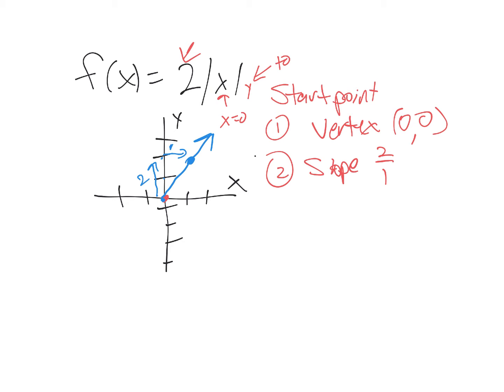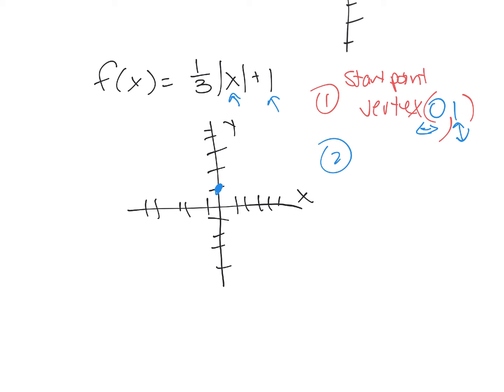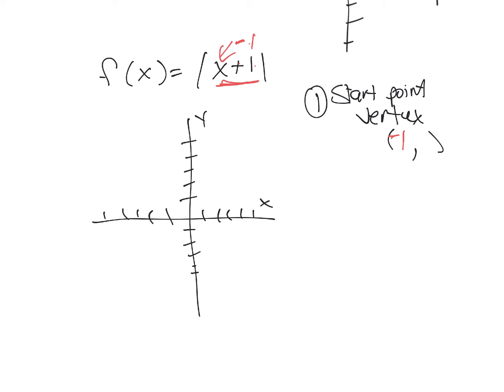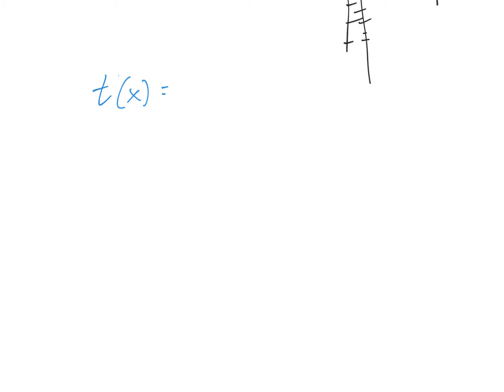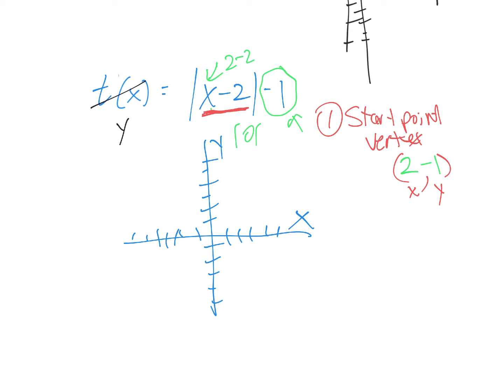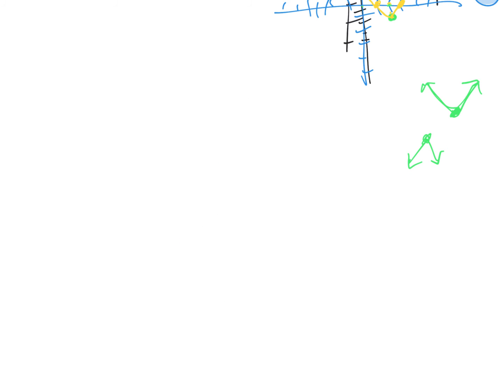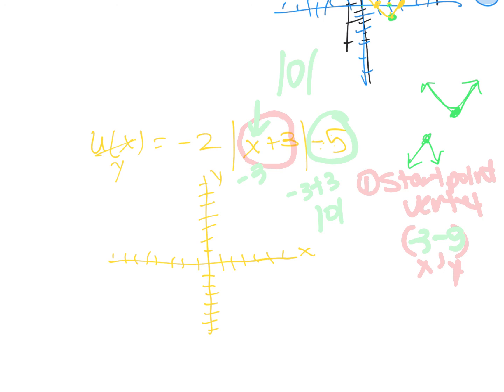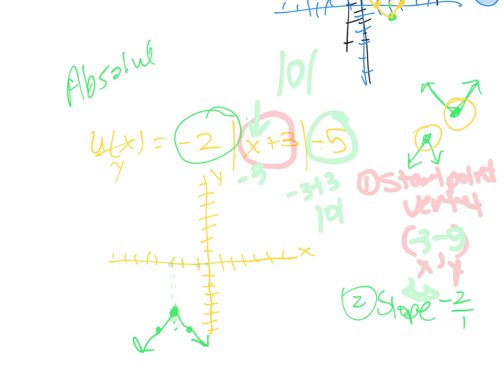3.7 Alg 1.mp4